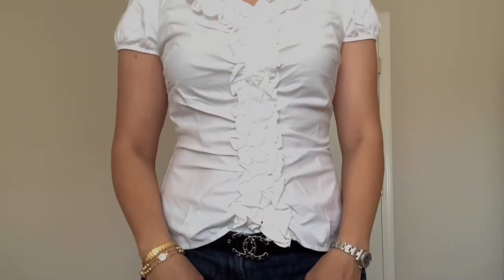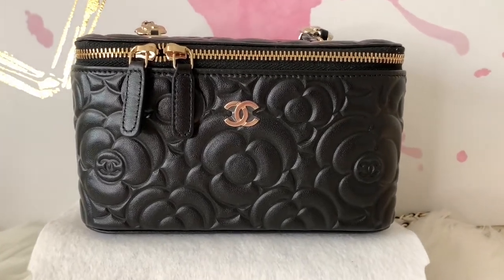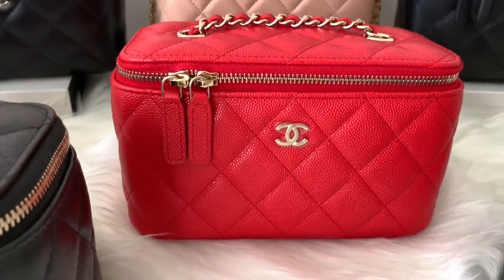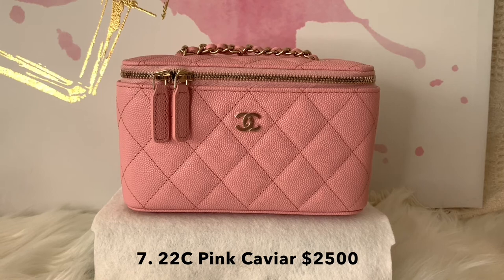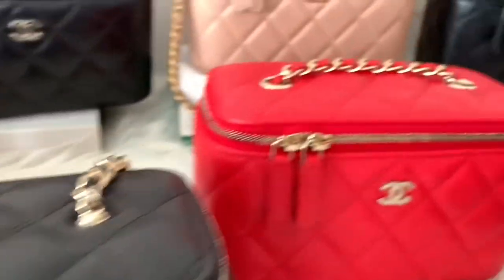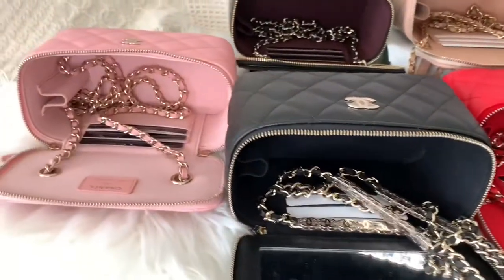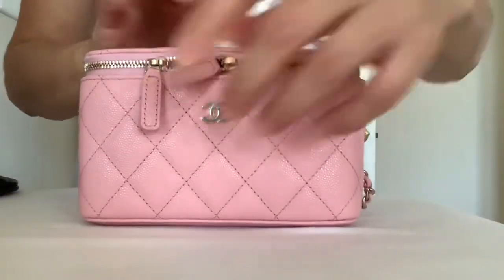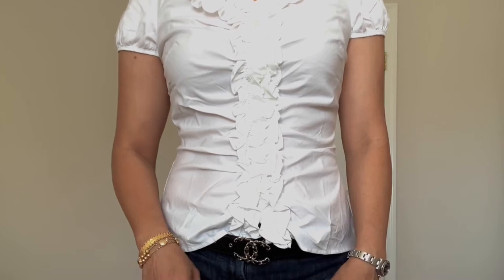Chanel Small Vanity with Chain Collection + WIMB & Mod Shots | Chanel LV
i finally made this video of all my 8 Vanity with Chain Collection. As you can see, I'm really obsessed with this piece. I love its open space and the price point is not too bad.